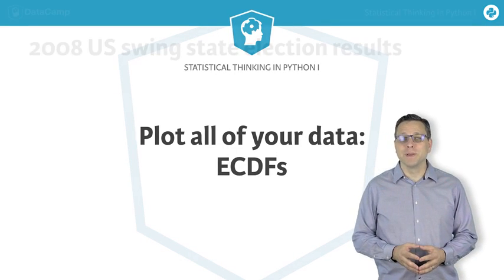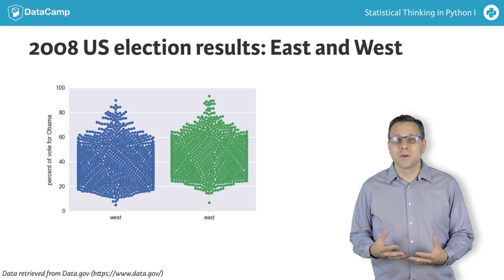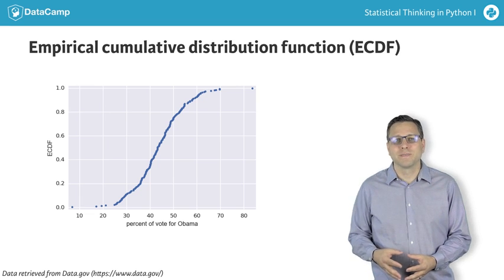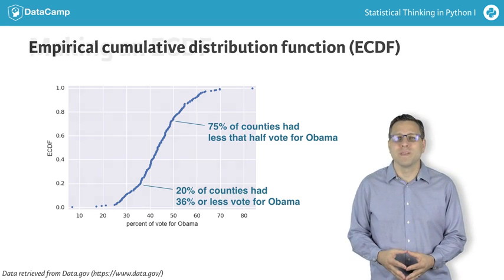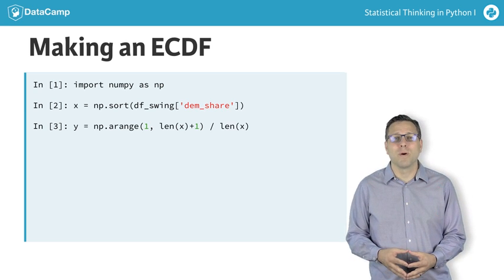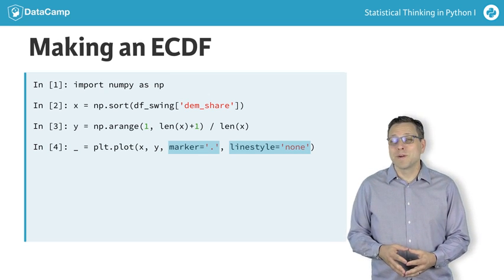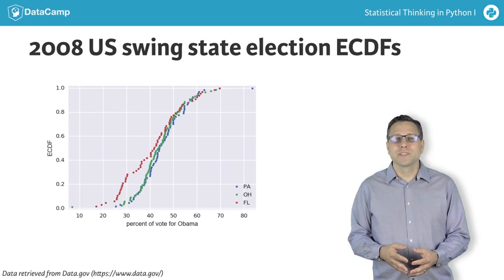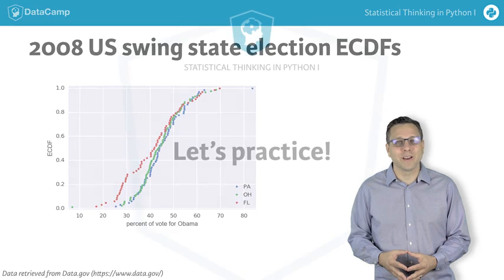Python tutorial: Cumulative Distribution Functions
We saw in the last video the clarity of bee swarm plots. However, there is a limit to their efficacy. For example, imagine we wanted to plot the county-level voting data for all states east of the Mississippi River and all states west. We make the swarm plot as before, but using a DataFrame that contains all states, with each classified as being east or west of the Mississippi.

The bee swarm plot has a real problem. The edges have overlapping data points, which was necessary in order to fit all points onto the plot. We are now obfuscating data. So, using a bee swarm plot here is not the best option.

As an alternative, we can compute an empirical cumulative distribution function, or ECDF. Again, this is best explained by example. Here is a picture of an ECDF of the percentage of swing state votes that went to Obama. A x-value of an ECDF is the quantity you are measuring, in this case the percent of vote that sent to Obama. The y-value is the fraction of data points that have a value smaller than the corresponding x-value. For example, 20% of counties in swing states had 36% or less of its people vote for Obama. Similarly, 75% of counties in swing states had 50% or less of its people vote for Obama.

Let's look at how to make one of these from our data. The x-axis is the sorted data. We need to generate it using the NumPy function sort, so we need to import Numpy, which we do using the alias np as is commonly done. The we can use np.sort() to generate our x-data. The y-axis is evenly spaced data points with a maximum of one, which we can generate using the np.arange() function and then dividing by the total number of data points. Once we specify the x and y values, we plot the points.

By default, plt.plot() plots lines connecting the data points. To plot our ECDF, we just want points. To achieve this we pass the string '.' and the string 'none' to the keywords arguments marker and linestyle, respectively.

As you remember from my forceful reminder in an earlier video, we label the axes. Finally, we use the plt.margins() function to make sure none of the data points run over the side of the plot area. Choosing a value of 0.02 gives a 2% buffer all around the plot.

The result is the beautiful ECDF I just showed you. We can also easily plot multiple ECDFs on the same plot. For example, here are the ECDFs for the three swing states. We see that Ohio and Pennsylvania were similar, with Pennsylvania having slightly more Democratic counties. Florida, on the other hand, had a greater fraction of heavily Republican counties.

In my workflow, I almost always plot the ECDF first. It shows all the data and gives a complete picture of how the data are distributed. But don't take my word for how great ECDFs are. You can see for yourself in the exercises!